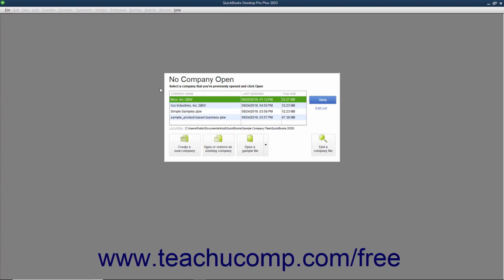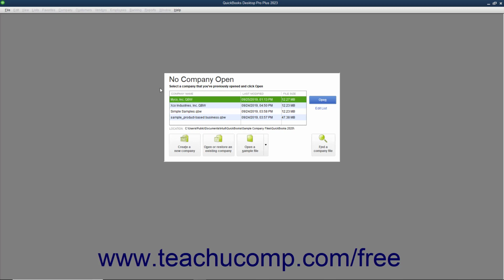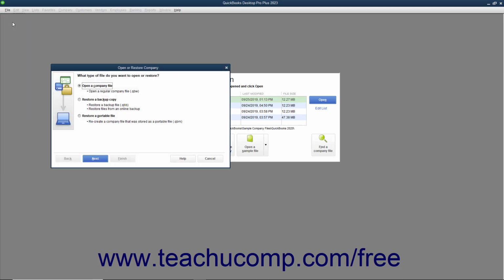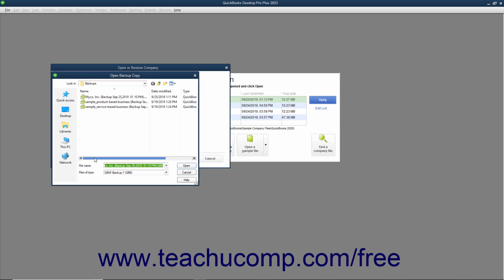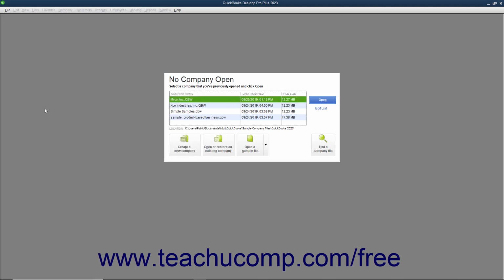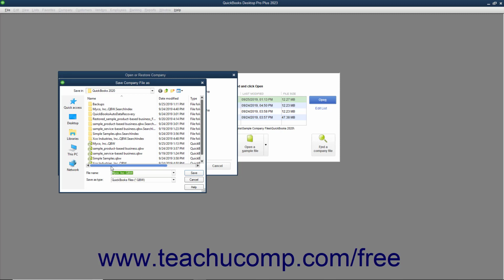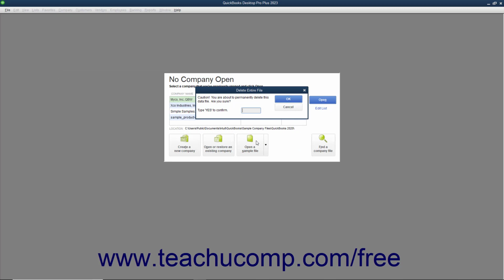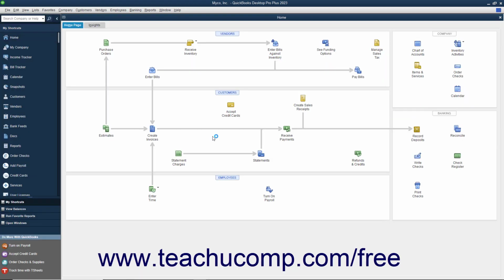How to Restore a Company File from a Local Backup Copy in QuickBooks Desktop Pro 2023: A Tutorial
This QuickBooks tutorial video shows you how to restore a company file from a local backup copy in QuickBooks 2023.

This QuickBooks Desktop tutorial video helps you learn how to restore a company file in QuickBooks Desktop 2023 from a local backup copy. This video is from our complete QuickBooks training, _Mastering QuickBooks Made Easy_ ™. *To get the full QuickBooks training, please visit:*